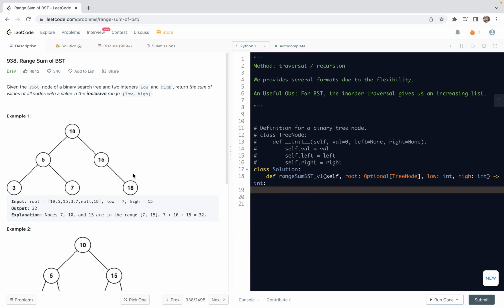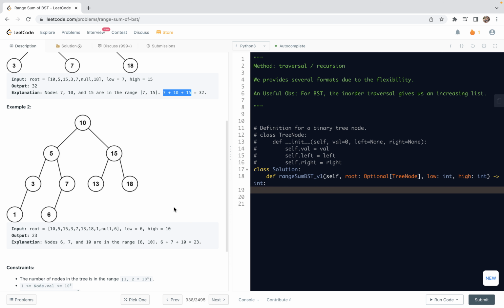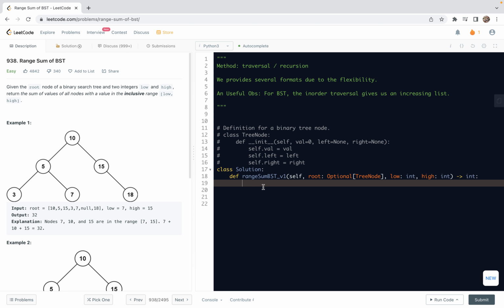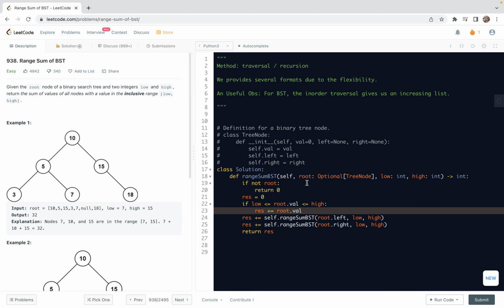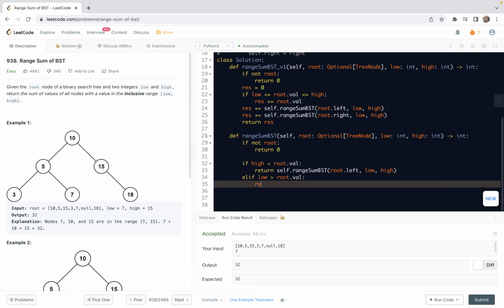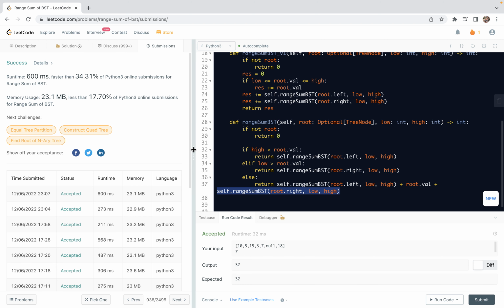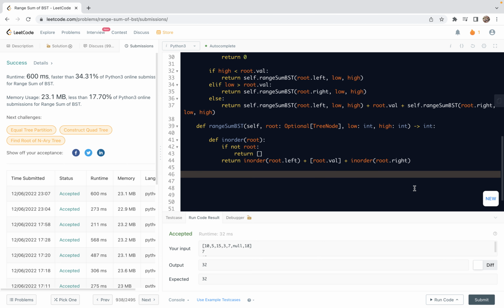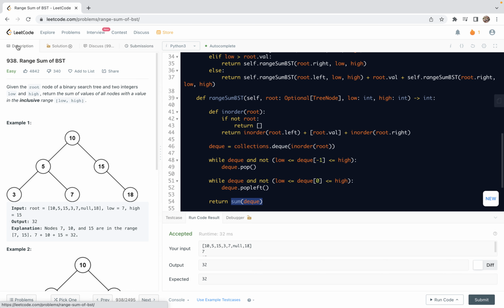leetcode 938. Range Sum of BST - traversal, recursion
Python "traversal + filtering" solution to Leetcode problem 938. - Range Sum of BST.